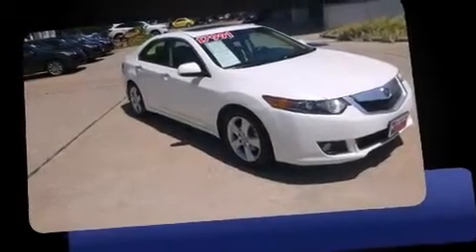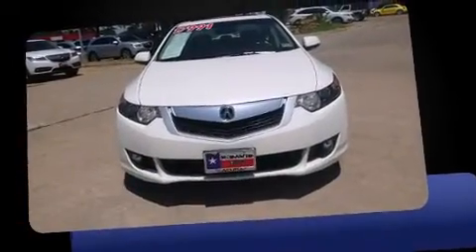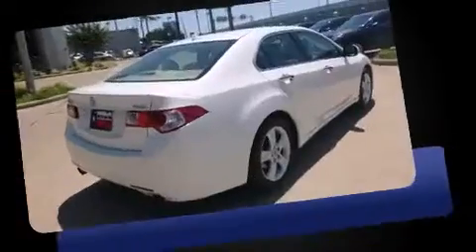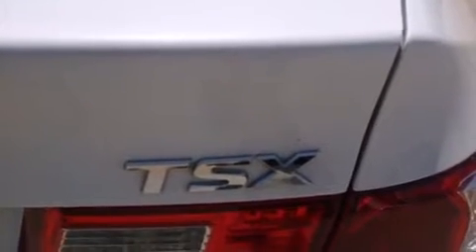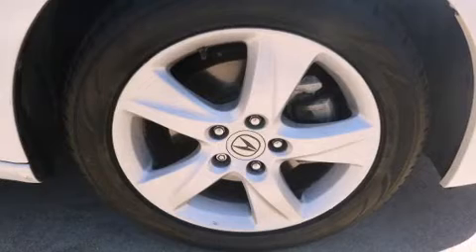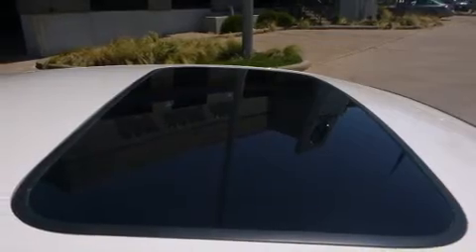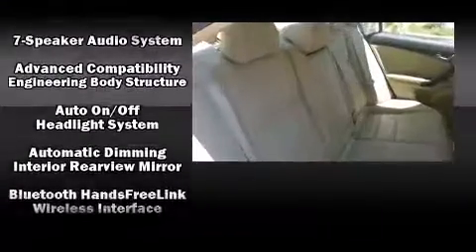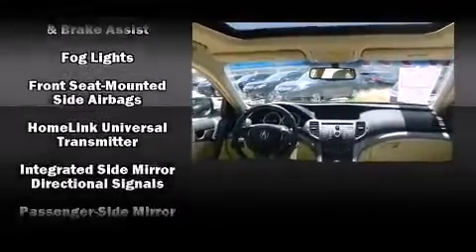2009 Acura TSX Base in Austin, TX 78750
David McDavid Acura of Austin

Climb inside the 2009 Acura TSX. This 4 door, 5 passenger sedan has not yet reached the hundred thousand mile mark! Smooth gearshifts are achieved thanks to the 2.4 liter 4 cylinder engine, and for added security, dynamic Stability Control supplements the drivetrain. A wealth of standard features means that you no longer have to sacrifice. Like leather upholstery, a power seat, heated seats, automatic temperature control, tilt and telescoping steering wheel, turn signal indicator mirrors, an overhead console, and remote keyless entry. With high intensity discharge headlights illuminating your path, you'll always appreciate maximum visibility. For drivers who enjoy the natural environment, a power moon roof allows an infusion of fresh air. Audio features include a CD player with MP3 capability, and 7 speakers, providing excellent sound throughout the cabin. Acura also prioritized safety and security by including: dual front impact airbags, head curtain airbags, traction control, brake assist, anti-whiplash front head restraints, a panic alarm, and 4 wheel disc brakes with ABS. This car was designed with safety in mind, allowing you to drive with even greater assurance. A Carfax history report provides you peace of mind by detailing information related to past owners and service records. We have a skilled and knowledgeable sales staff with many years of experience satisfying our customers needs. They'll work with you to find the right vehicle at a price you can afford. Stop by our dealership or give us a call for more information.